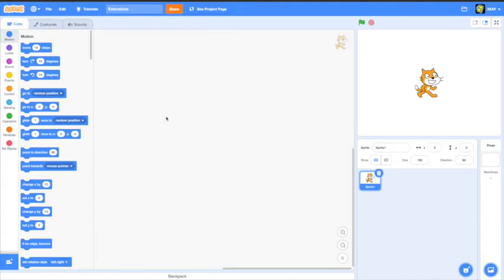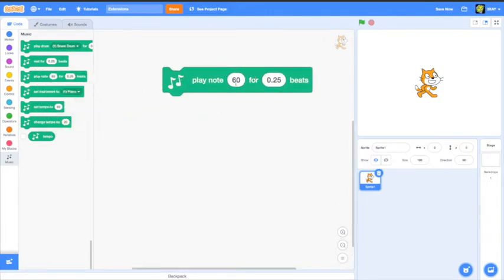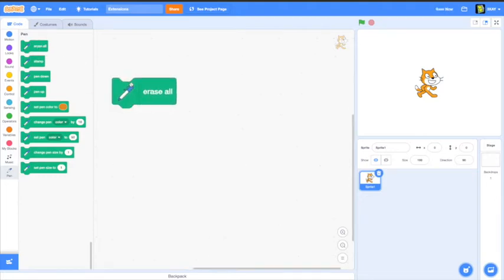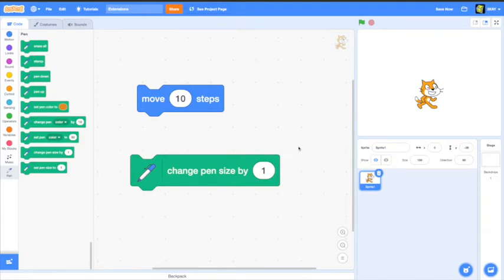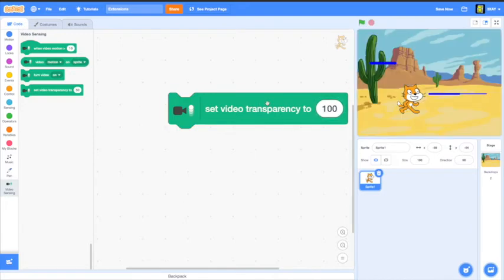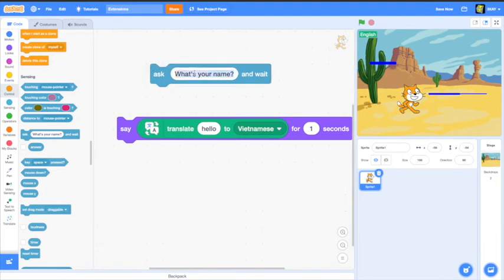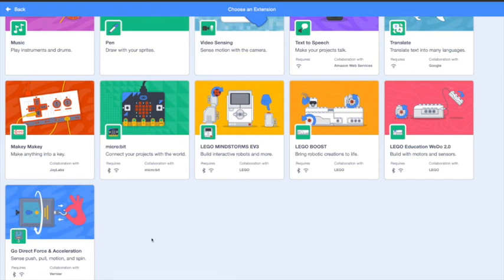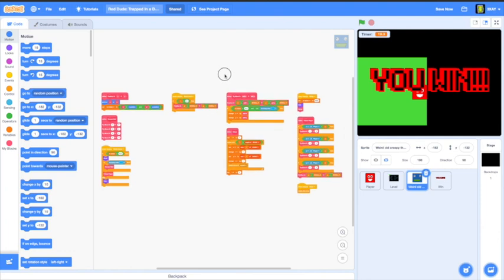Scratch Extensions: What are they and what do they do? | Part 1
Hi there! Please read the description!

This is a list of what you will see and when you will see it, I recommend watching the whole video but if you can't just click the time next to the extension! Helpful links will be underneath all of the Extensions and times!

What is a Scratch Extension? - 0:00

Music Extension - 1:01

Pen Extension - 5:23

Video Sensing Extension - 8:48

Text to Speech Extension - 11:22

Translate Extension - 13:20 (Bonus Project!)

When can you use a Scratch Extension? - 16:16

What will we do in the next video? - 16:31

New Scratch Extensions? - 17:25

How to win in my new game! - 18:23
(You can see some code and future plans!)

Get a follow from me? - 19:54                                                                                                              (CLOSED)